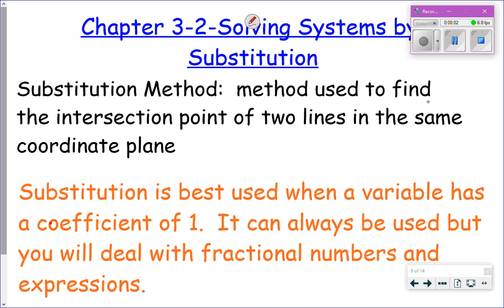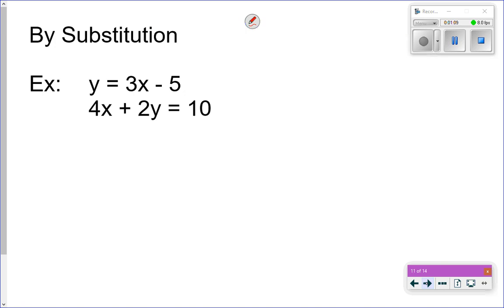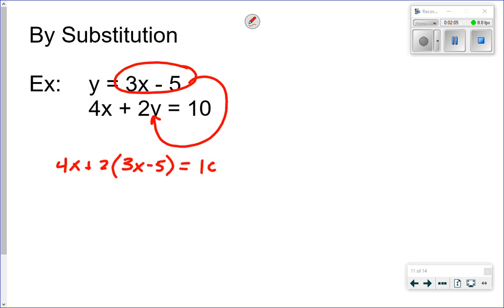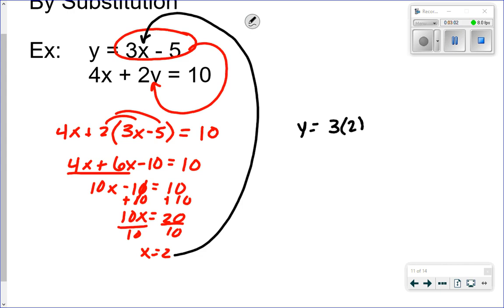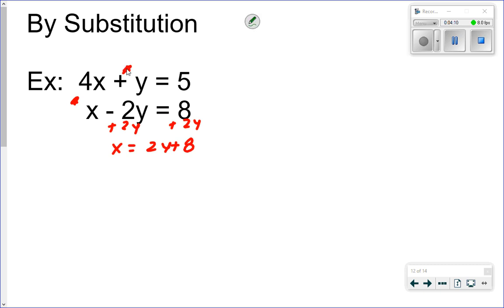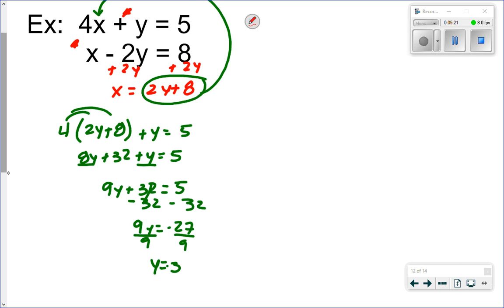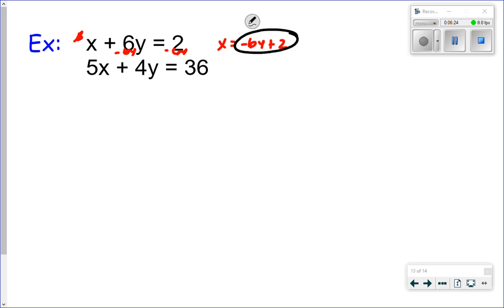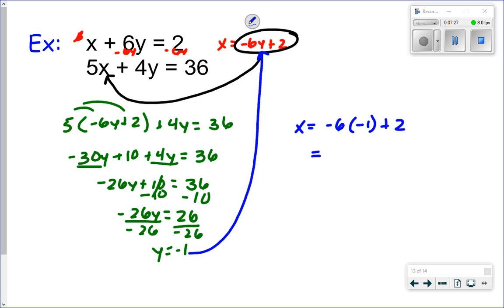3.2-Systems by Substitution Notes